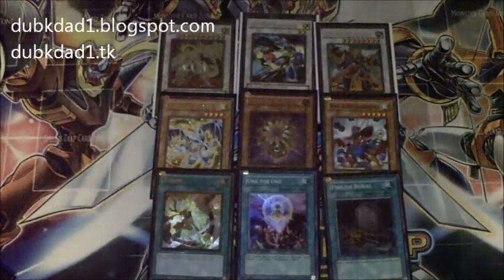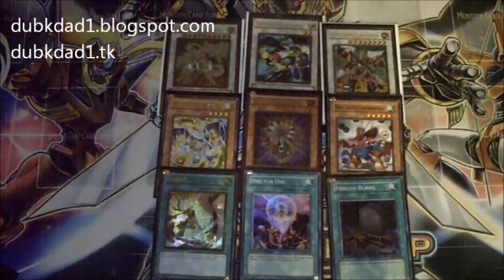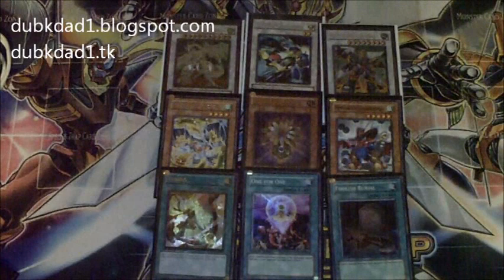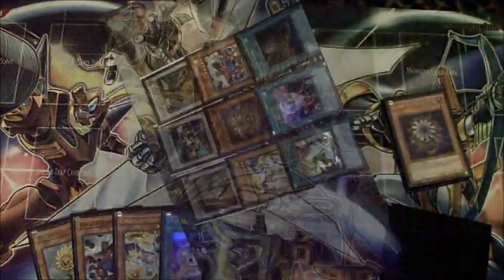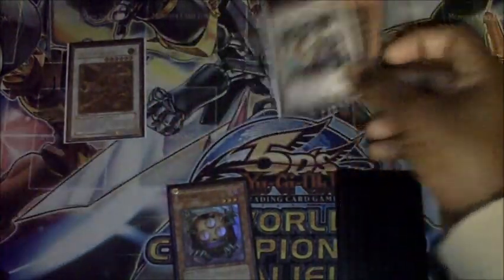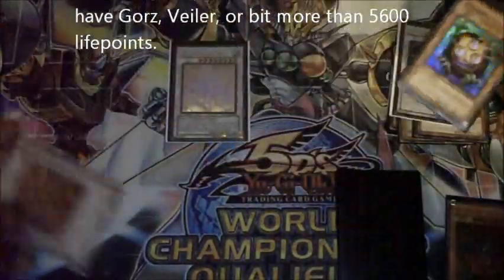Quickdraw Plants Tutorial Addendum #2 - Magic Numbers